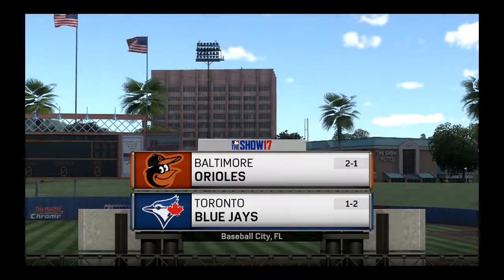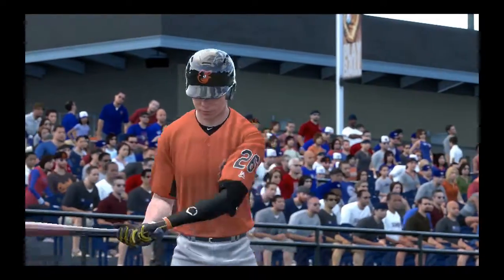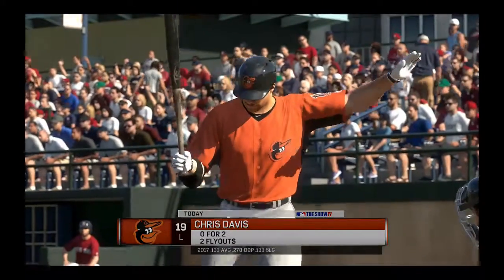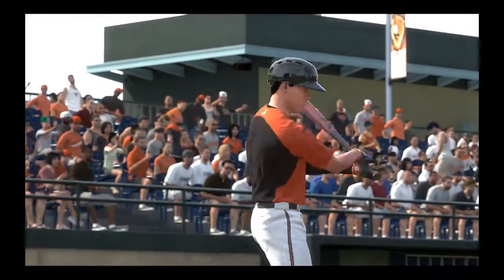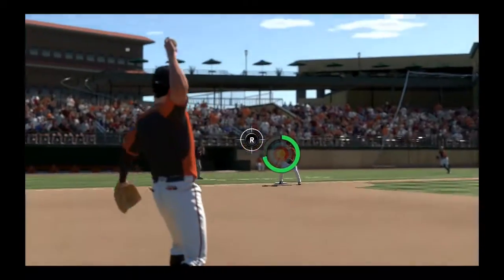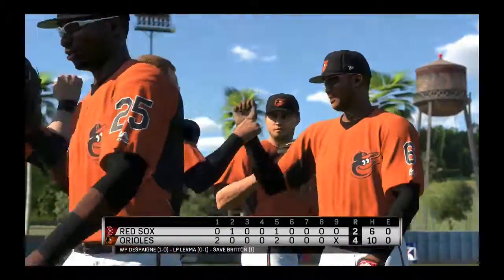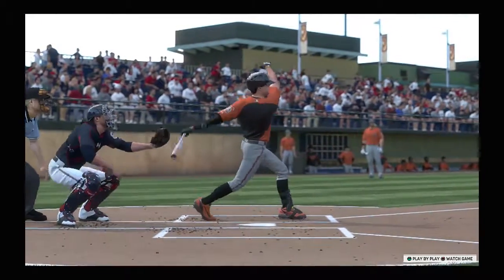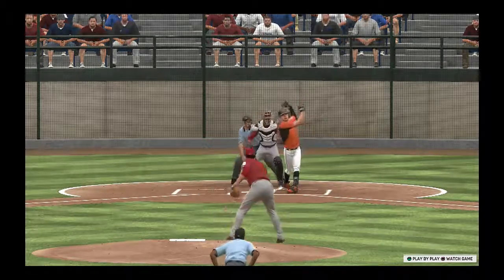MLB 17 The Show - Road To The Show (RTTS) - Tyler Bones - (22)